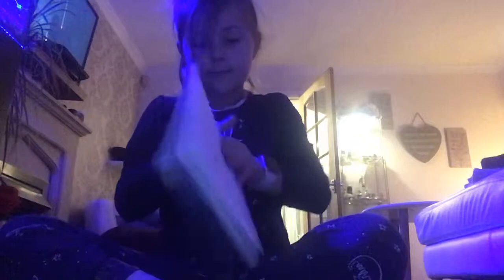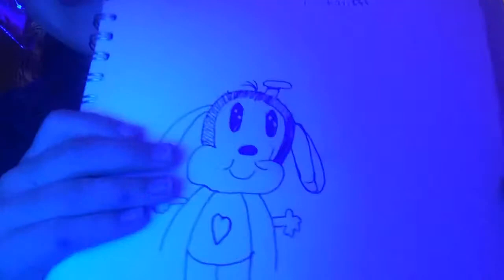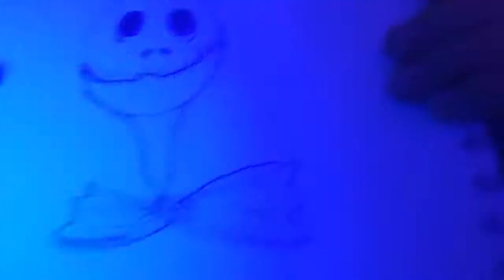Showing my pictures and my grandma